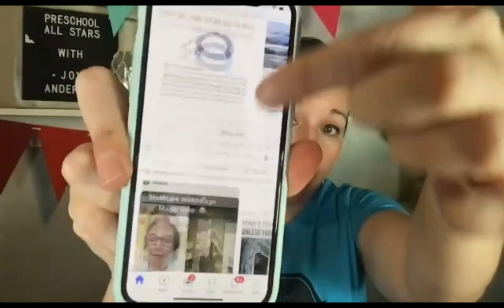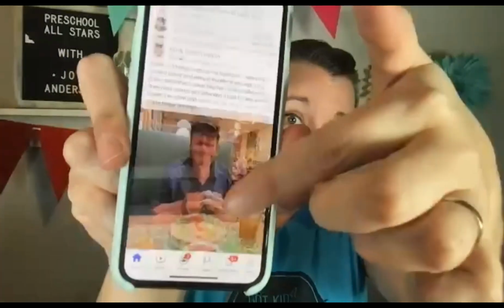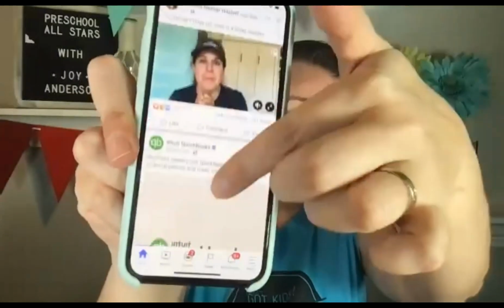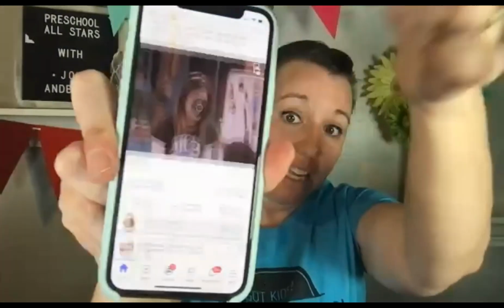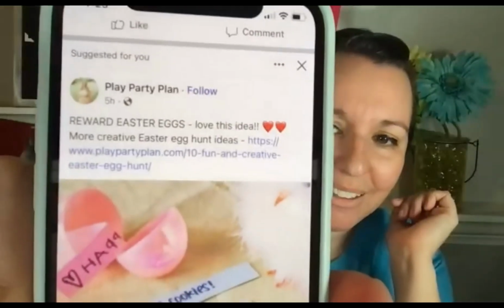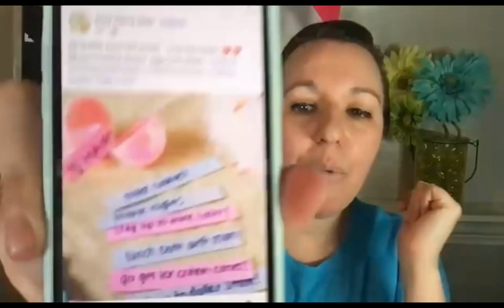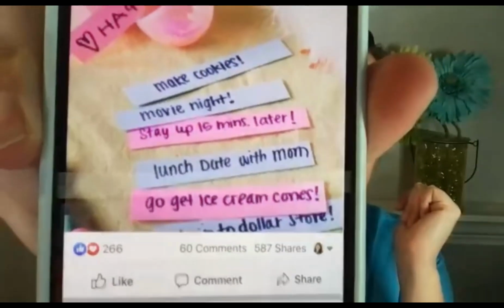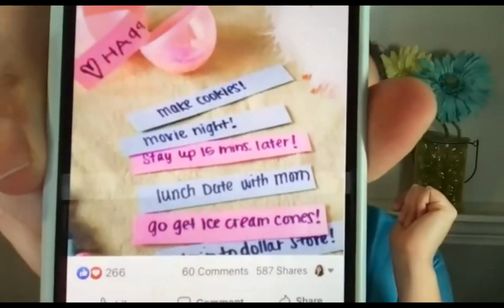Get 30 Top Questions Answered About Online Preschool!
- If you want to get all your questions answered about online preschool, listen in, because today I'm answering your top 30 questions about online preschool!

👉 Join our exclusive “Preschool All Stars” membership community so you can get mentorship from me, support and friendship from hundreds of preschool owners on the same journey as you, and training and done-for-you files for every milestone on your preschool journey